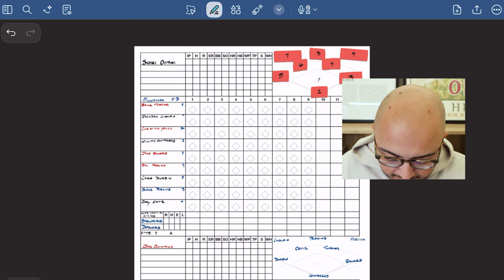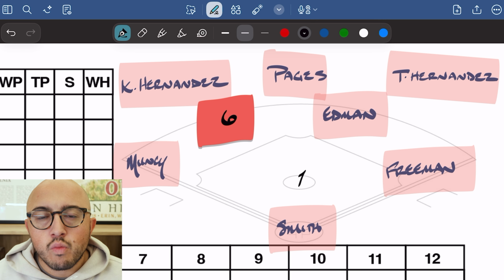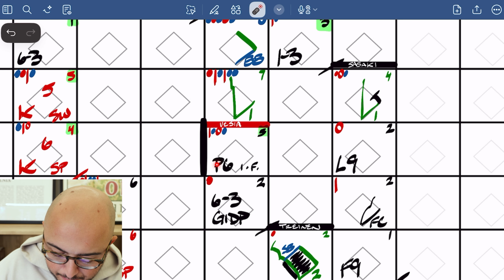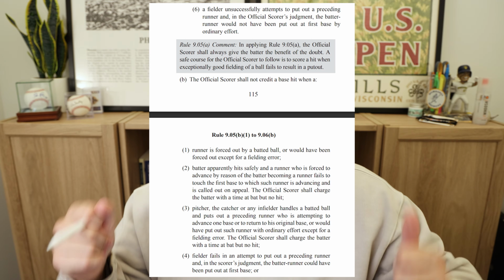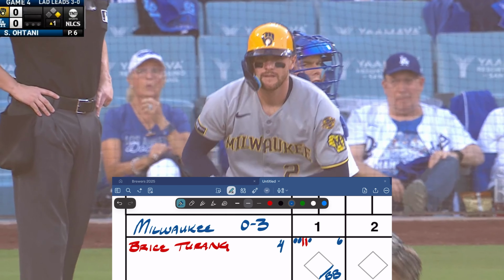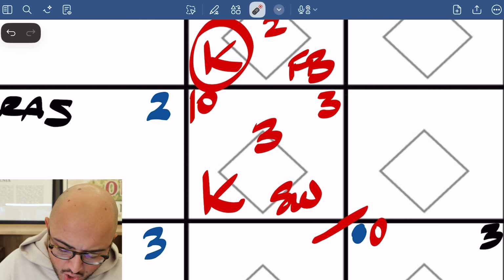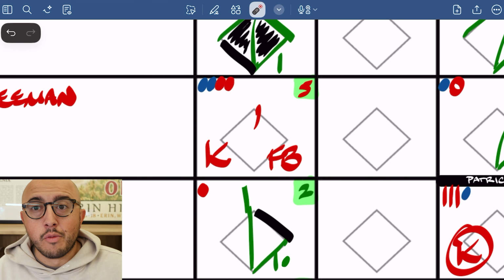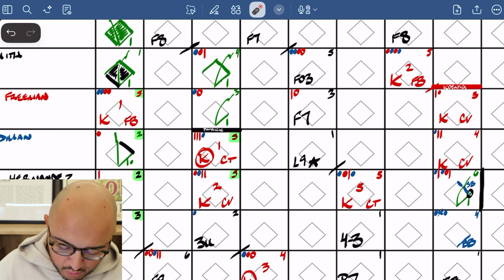How to keep score of a baseball game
Let me show you the basics of keeping score, the best way to stay engaged with the game you are watching. You don't have to track pitch-by-pitch, you can go batter-by-batter, with as much or as little detail as you wish!

ABOUT DOMINIC COTRONEO
The voice of Brewers Extra Innings during the season, the postgame call-in show for the Crew on the flagship Home of the Brewers, 620 WTMJ. Dom also host the Brewers Weekly show/podcast on WTMJ breaking down the news of the week with guests and analysis across baseball.

You can follow Dom on social media, on X @Dom_Cotroneo and Instagram @DomCBaseball.